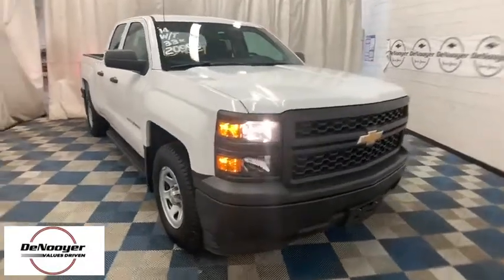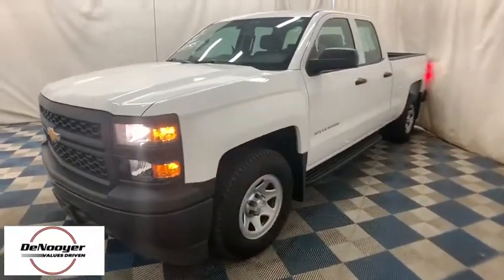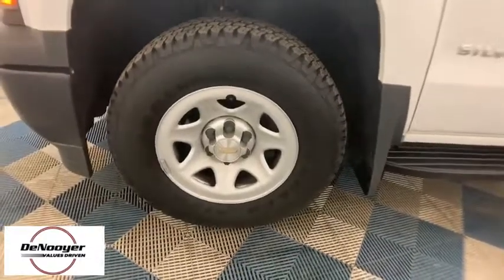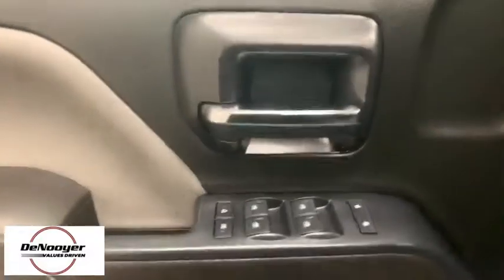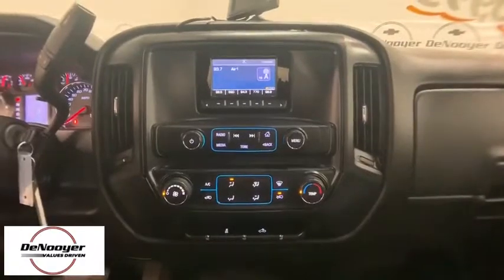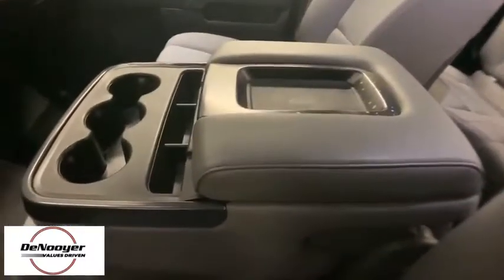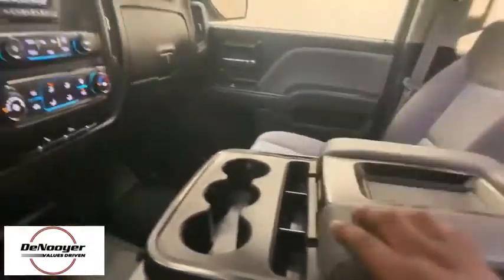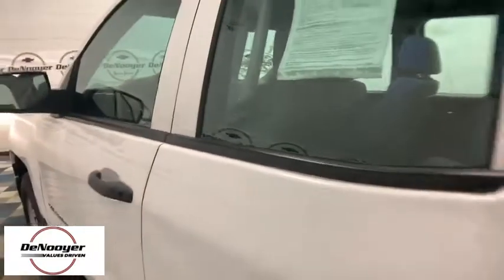2014 Chevrolet Silverado 1500 Colonie, Albany, Saratoga Springs, Clifton Park, Schenectady, NY 31274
Summit White Used 2014 Chevrolet Silverado 1500 available in Colonie, New York at DeNooyer Chevrolet. Servicing the Albany, Saratoga Springs, Clifton Park, Schenectady, NY area.
2014 Chevrolet Silverado 1500 Work Truck - Stock#: 31274 - VIN#: 1GCRCPEH4EZ310998

DeNooyer Chevrolet
127 Wolf Road

CARFAX One-Owner. Clean CARFAX. Summit White 2014 Chevrolet Silverado 1500 Work Truck RWD 6-Speed Automatic Electronic with Overdrive EcoTec3 4.3L V6 Flex Fuel 6-Speed Automatic Electronic with Overdrive, jet black dark ash Cloth.brbrRecent Arrival!brbrAwards:br  * NACTOY 2014 North American Truck of the Year   * 2014 KBB.com Brand Image AwardsbrbrbrReviews:br  * New, more fuel-efficient engines; improved interior; quiet highway ride. Source: Edmundsbr  * On the outside, the 2014 Silverado looks like the truck you have come to know and trust. In reality, it is all-new from the ground up and more than ready to take on your toughest jobs to show what it can do. The body has undergone a modern makeover making it more chiseled and sleek at the same time. The most dramatic part is the huge stacked double grille in front, complimented with vertically stacked headlights on either side, all outlined in chrome. The bumper has been contoured as well. Also, its tough persona is further accentuated by the geometric lines of its new sculpted fenders and dual power dome hood. The Silverado currently comes in three models: Short Box Crew Cab, Standard Box Crew Cab, and Standard Box Double Cab. Each has six trims with the 1WT as the Base and the LTZ Z71 as the top-of-the-line option. Knowing that it's what's under the hood that counts, the Silverado has new impressive engines for 2014. The 1WT, 2WT, LT, and LT Z71 come standard with the 4.3L EcoTec3 V-6, with 6-speed automatic transmission. The LTZ and LTZ Z71 come standard with the 5.3L EcoTec3 V-8, which is also an option for the other trims. Major improvements have been made inside as well. It is much quieter and roomier than before, and has high quality materials. The center controls have been updated with an improved layout and are easy to reach. Plus, the seats have been redesigned to keep you more comfortable throughout the day. Chevy's MyLink system is an extremely intuitive and helpful system to use. It allows you to control your music, make calls, and navigate to a number of stored destinations all by using your voice. 2WT, LT, and LT Z71 trims get a 4.2-inch color screen to go with it, and the LTZ and LTZ Z71 get an 8-inch color touchscreen. In terms of safety all models come with 4-wheel ABS disc brakes with Duralife rotors, StabiliTrak with Electronic Sway Control and Hill Start Assist. Plus on models LTZ and Higher you can get the added visibility with a Rear View Camera. Source: The Manufacturer Summarybr  * While we realize the majority of full-size truck buyers are predisposed towards their favorite brand, the 2014 Chevy Silverado makes a compelling case for itself. From its sophisticated-yet-easy-to-use infotainment system to its surprisingly refined interior, the 2014 Silverado deserves serious consideration from the brand faithful and cross-shoppers alike. Source: KBB.com